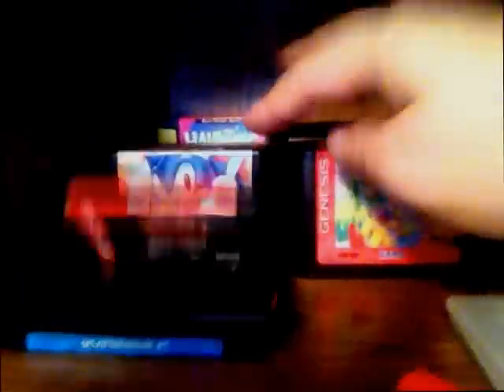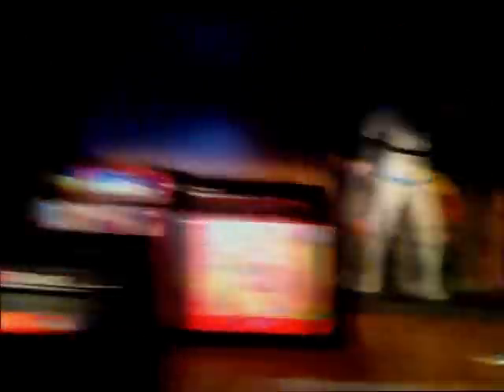Thanks for 100 subscribers!